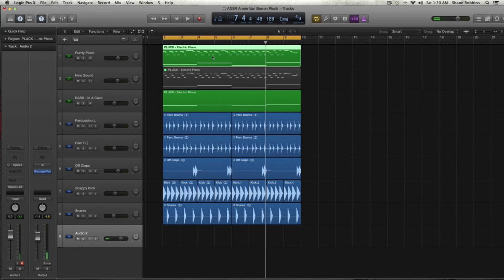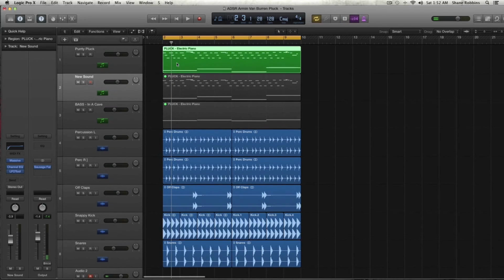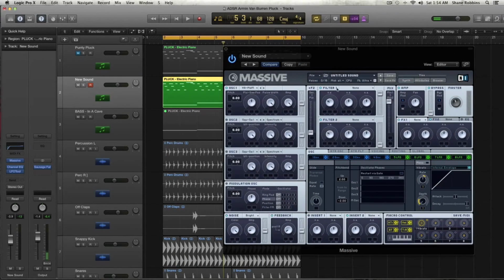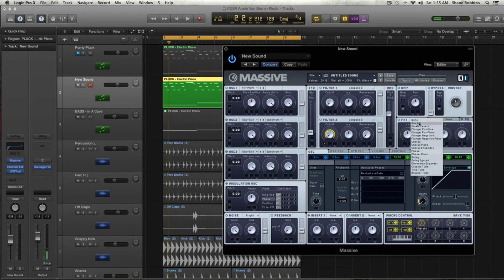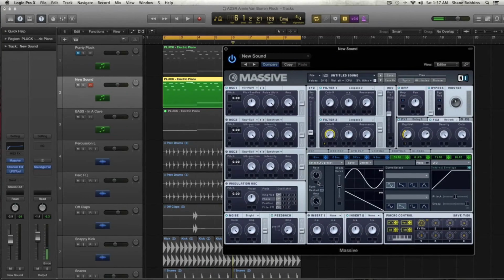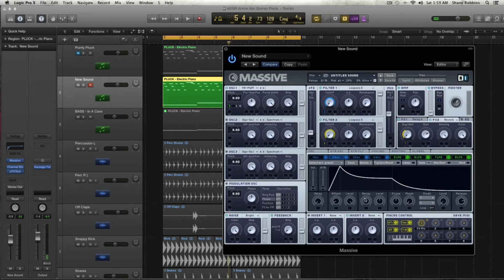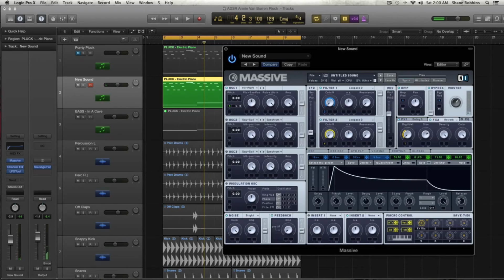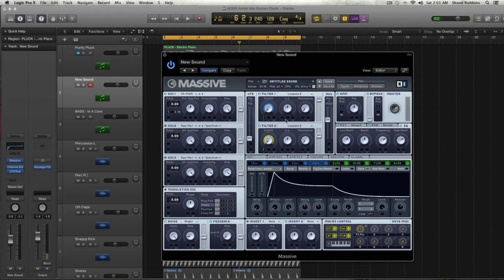NI Massive - Beautiful One Oscillator Lead - How To Tutorial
I don't know what it is about this sound, but this one oscillator lead in Massive just seems to work in a mix. I think it rides that fine line of being big, but not taking up too much space in the context of a mix.

It goes without saying that this one oscillator lead in Massive is using only one oscillator. I used the VA PWM wavetable, but you could swap that out for another one to fit your needs. Beyond that, remember these key tips and tricks to help make the sound thicker.

First, I used some bright noise to give the effect that the sound is thicker.

Second, and probably most importantly, to make any one oscillator sound in Massive sound thick and alive you need to introduce an element of expressiveness into the programming. I modulated the cutoff filter off Filter 2 using the Velocity Macro. I also applied the same Macro to the LFO.

Check out this other tutorial to see how to make Massive more playable. ACTIVATING MASSIVE'S VELOCITY SENSITIVITY

Third, using the proper effects can make all the difference to a one oscillator sound in Massive. I used the Delay Sync and the Reverb to help fill out the sound in the stereo field.